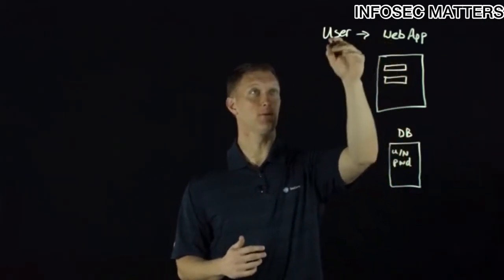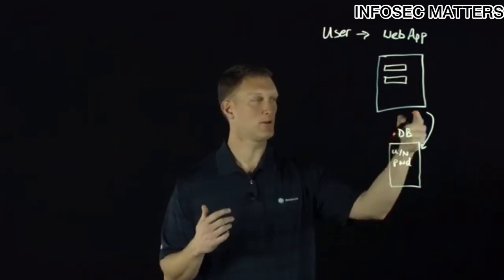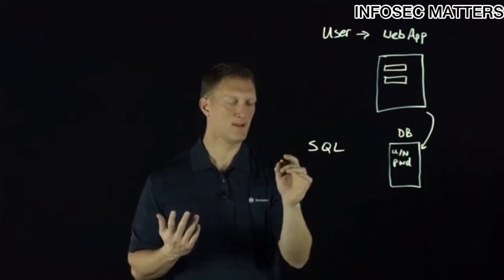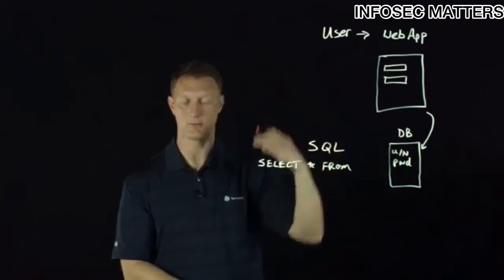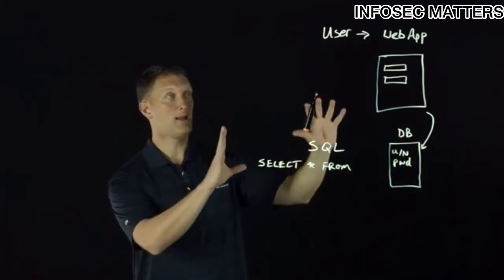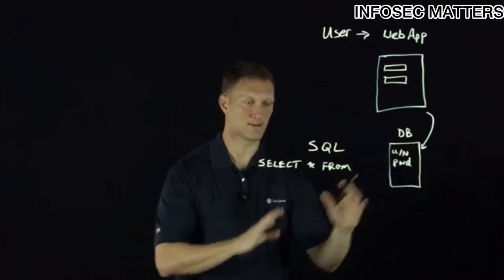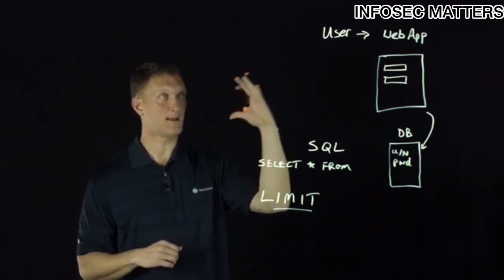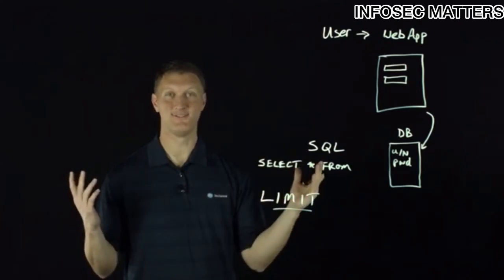OWASP Top 10: Injection Attacks | InfoSec Matters